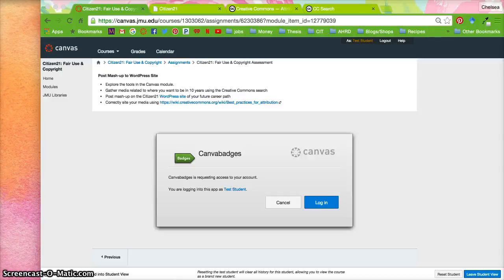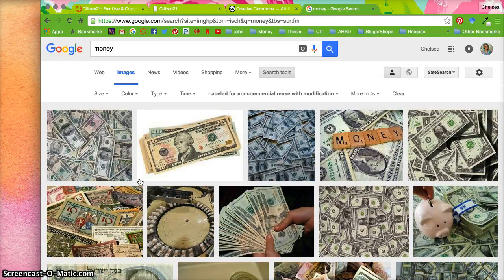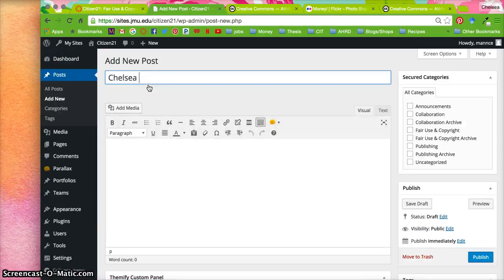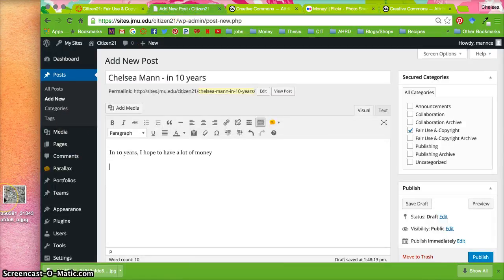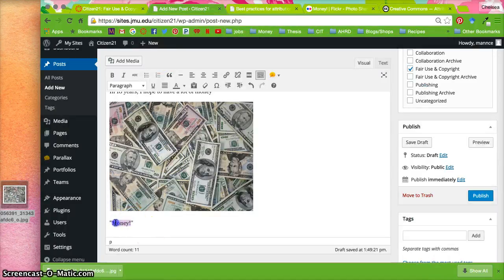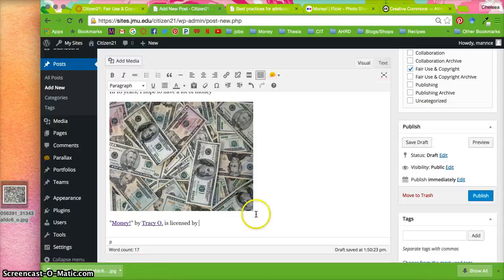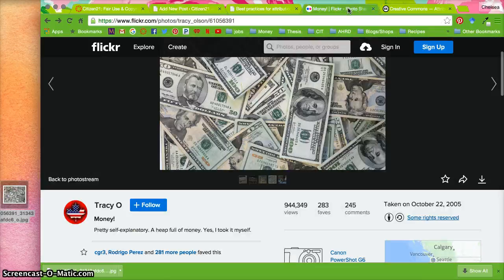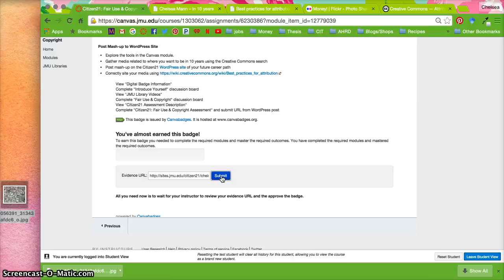Citizen21: Fair Use & Copyright - Completing and Submitting Assessment